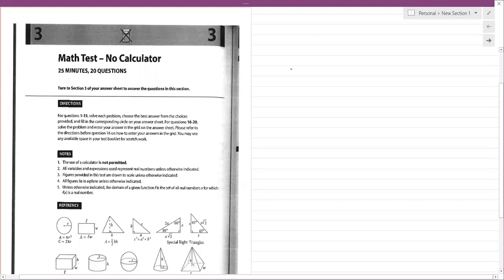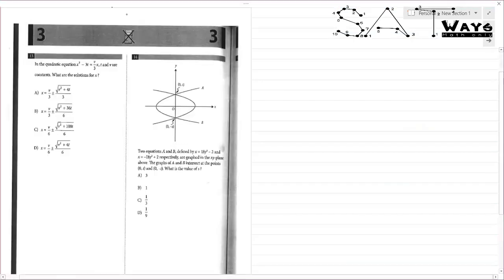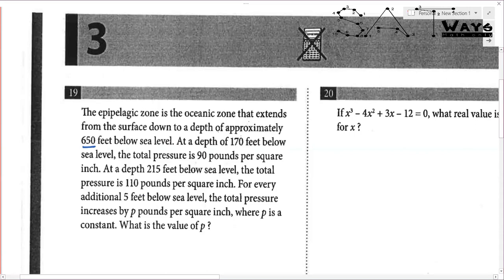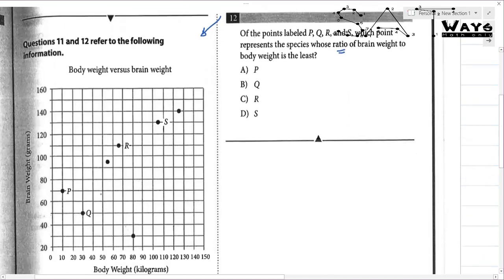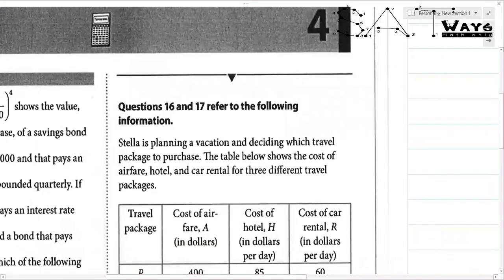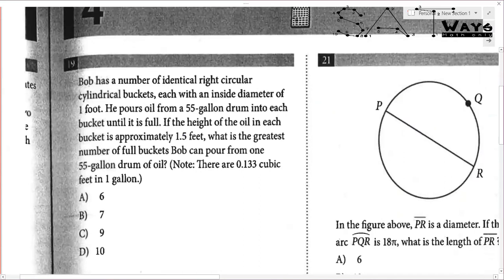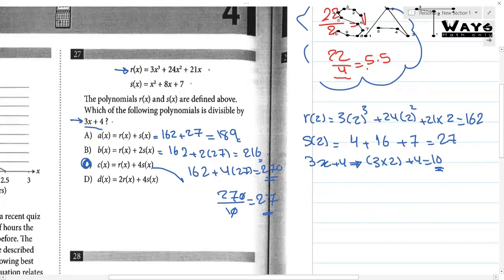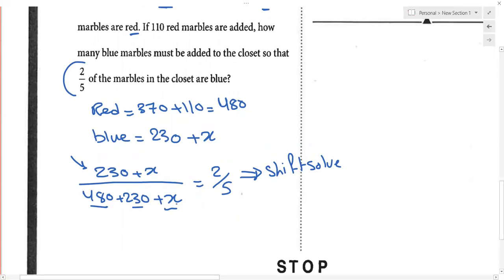P.R.4 Mock Exam